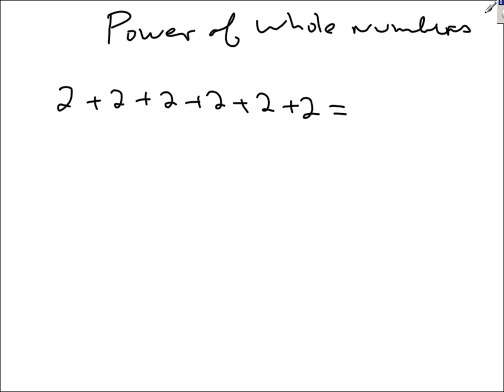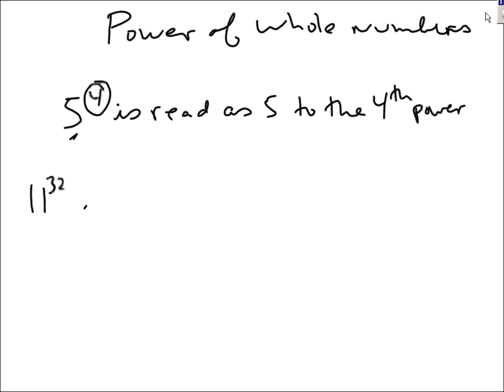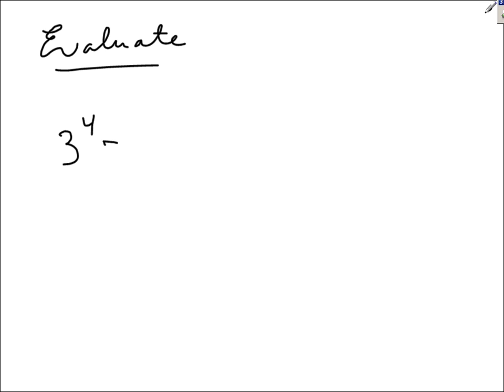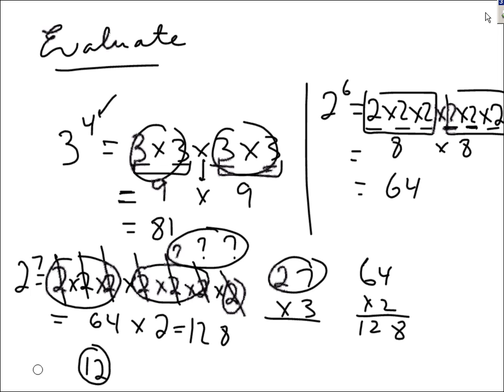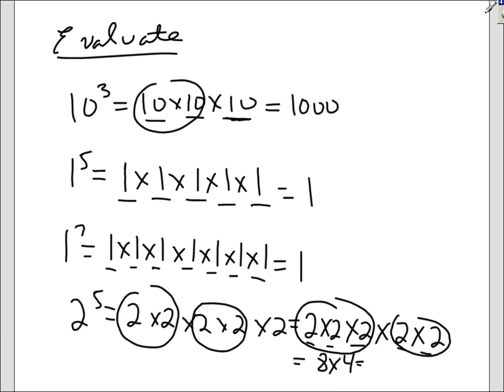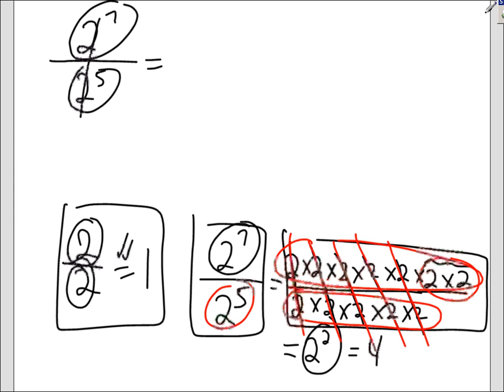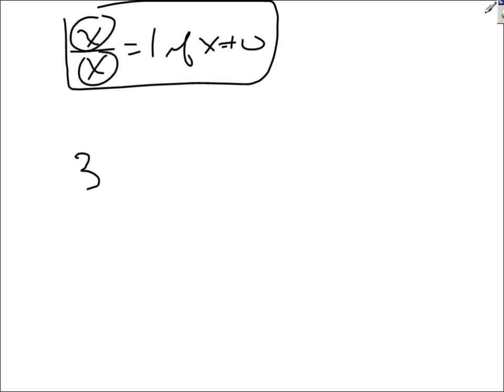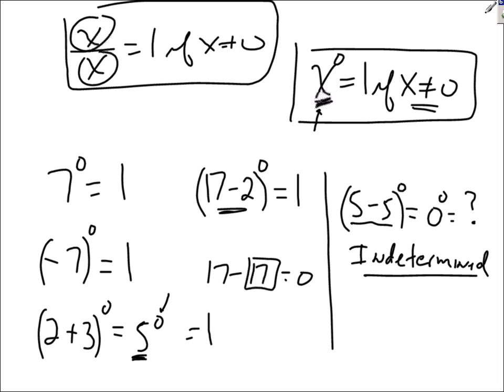Powers of Whole Numbers by Free Academy